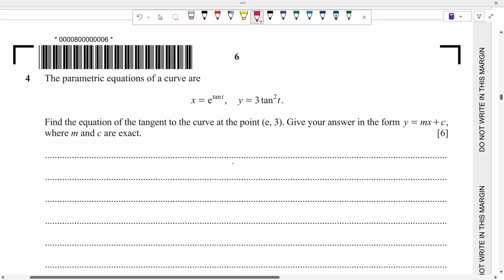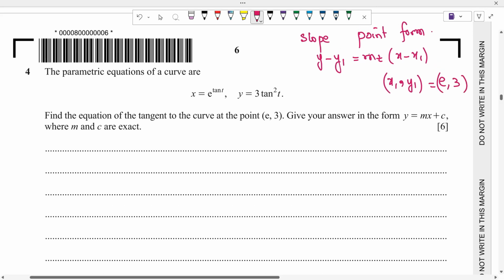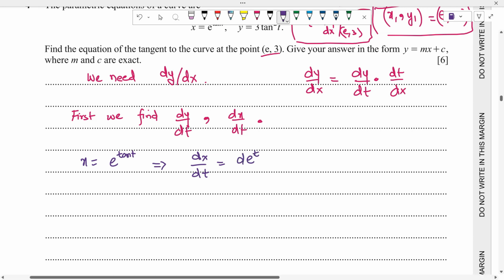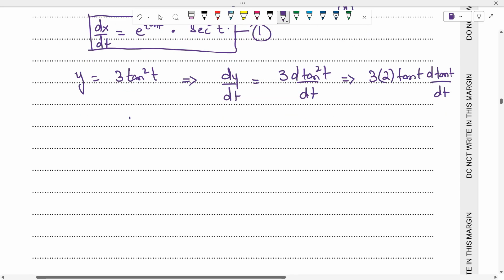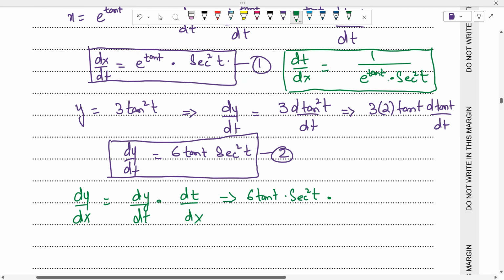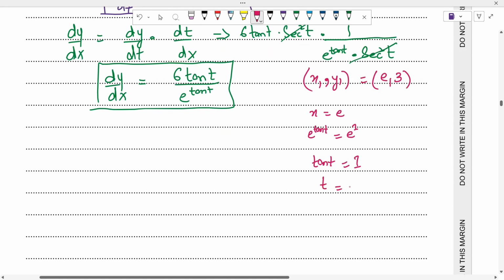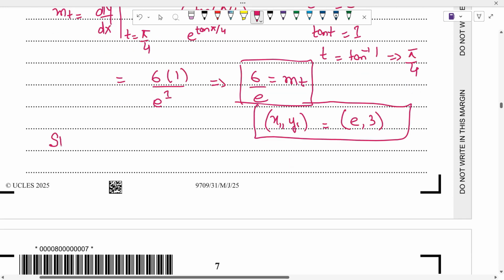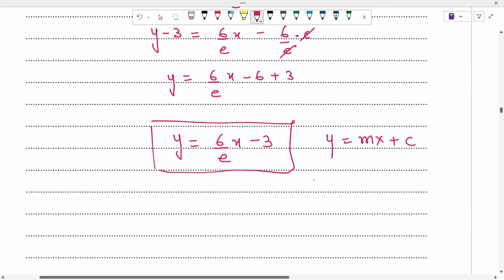AS & A Level Pure Mathematic 9709/31 Q4 | May June 2025 | Step-by-Step Past Paper | Differential Eq